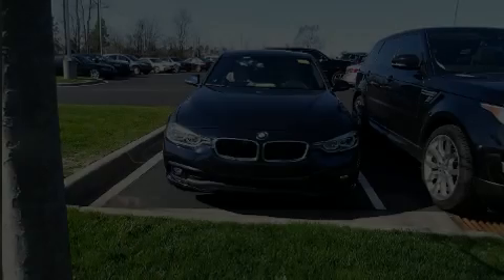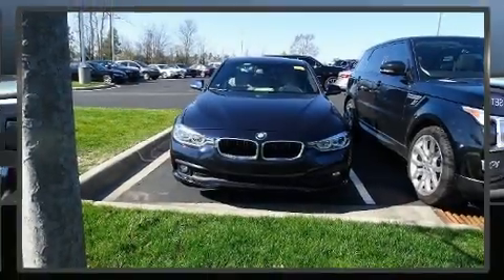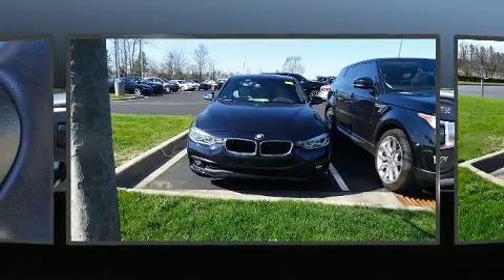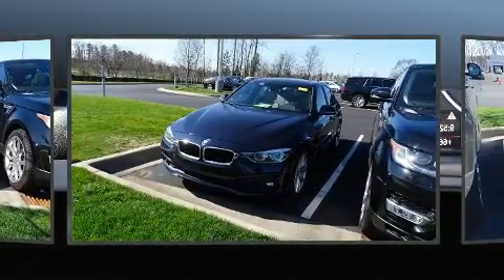2017 BMW 3 Series 320I in Charlotte, NC 28269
10720 Northlake Auto Plaza Blvd

Discerning drivers will appreciate the 2017 BMW 320i. This 4 door, 5 passenger sedan still has less than 25,000 miles! Performance and efficiency are both prioritized thanks to the 2 liter 4 cylinder engine, and for added security, dynamic Stability Control supplements the drivetrain. The engine breathes better thanks to a turbocharger, improving both performance and economy. Top features include cruise control, 1-touch window functionality, an outside temperature display, front bucket seats, front fog lights, telescoping steering wheel, power moon roof, and more. Premium sound drives 9 speakers, providing you and your passengers a sensational audio experience. With side curtain airbags supplementing the rest of the safety network, you can be assured that you and your passengers will experience top-tier protection. This vehicle has achieved Certified Pre-Owned status, by passing BMW's rigorous certification process. You will have a pleasant shopping experience that is fun, informative, and never high pressured. Please don't hesitate to give us a call.